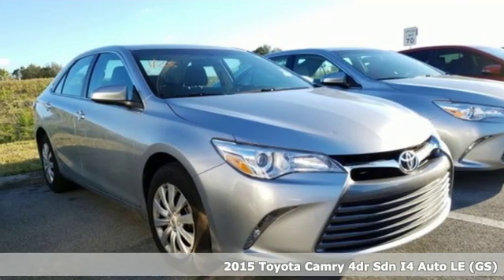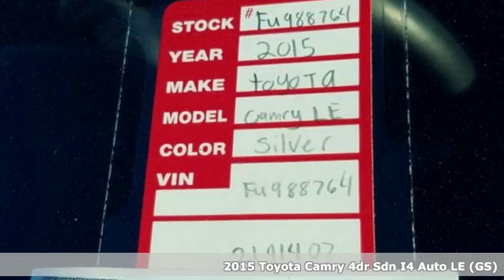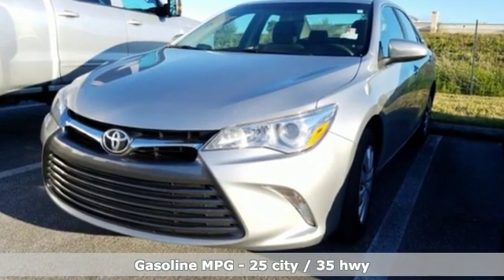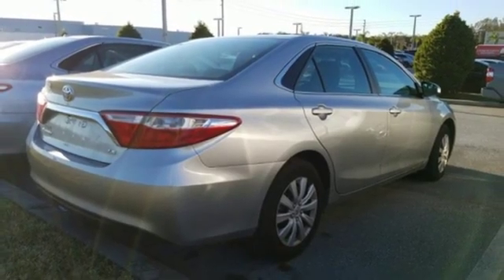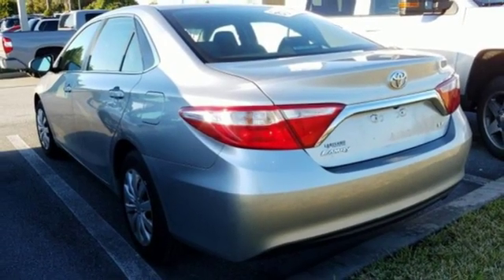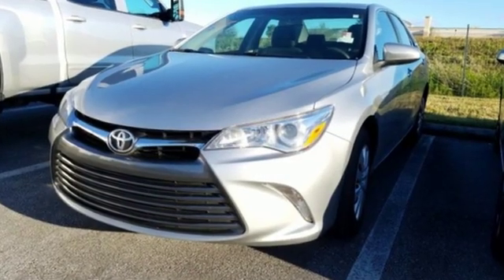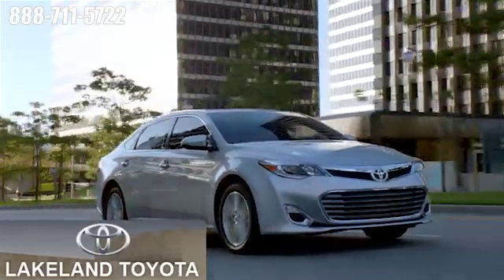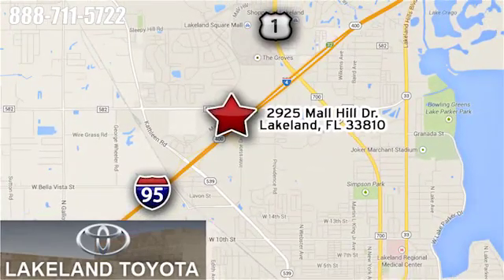Used 2015 Toyota Camry Lakeland Tampa, FL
Year: 2015
Make: Toyota
Model: Camry
Engine: 4 Cyl. 2.5 L
Transmission: Automatic
Stock #: FU988764
VIN: 4T1BF1FK1FU988764
Land a score on this 2015 Toyota Camry before someone else takes it home. Roomy but easy to maneuver, its worry-free Automatic transmission and its durable Regular Unleaded I-4 2.5 L/152 engine have lots of personality for a discount price. It has the following options: Window Grid Antenna, Variable intermittent wipers, Valet Function, Trunk Rear Cargo Access, Trip Computer, Strut Rear Suspension w/Coil Springs, Strut Front Suspension w/Coil Springs, Steel Spare Wheel, Sliding Front Center Armrest and Rear Center Armrest, and Side Impact Beams. You've done your research, so stop by Lakeland Toyota at 2925 Mall Hill Dr, Lakeland, FL 33810 this weekend to get a deal that no one can beat!

Address:
2925 Mall Hill Drive